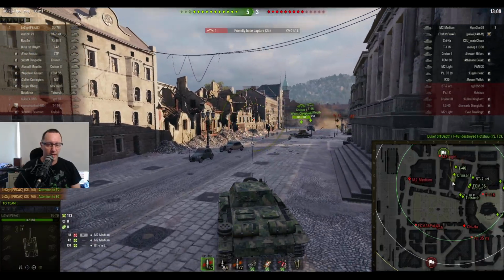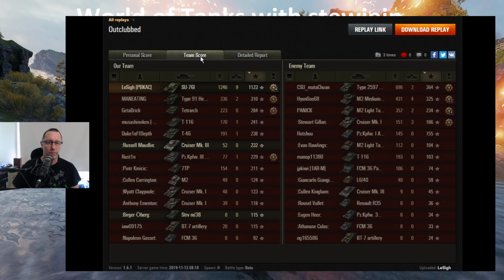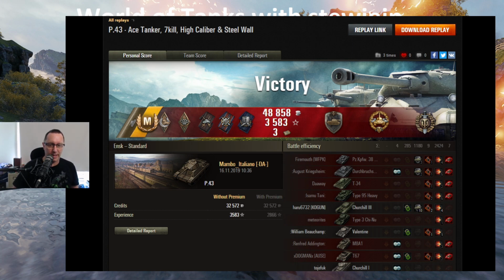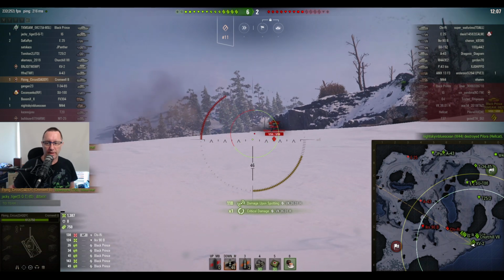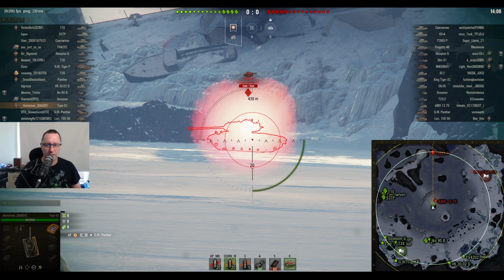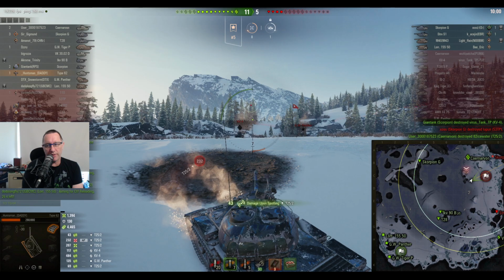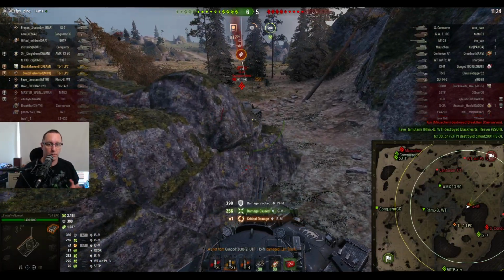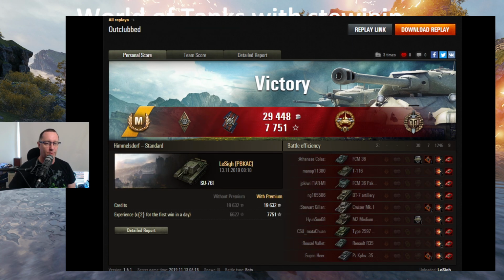World of Tanks EXTRAVAGANZA! SU76I, P43, Cromwell B & Type 62 Ace Tanker Replays!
It's an EXTRAVAGANZA through the Tiers!
Tier 3 - LeSigh in the SU76I Premium Russian Tank Destroyer
Tier 5 - Mambo Italiano in the P43 Italian Medium
Tier 6 - Flying Circus in the Cromwell B British Premium Medium
Tier 7 - Huntsman loves the Type 62 Chinese Premium Light

GETONBOARDSTEWIEJP

Rewards with:
500 Gold
3 Days WOT Premium Plus
100k credits

MY STUFF:

i7 9700k
64 GB Crucial Ballistic RAM
2nd Cam - MOKOSE
WALI Monitor Arms
Elgato Streamdeck